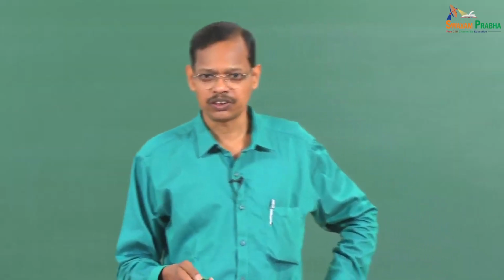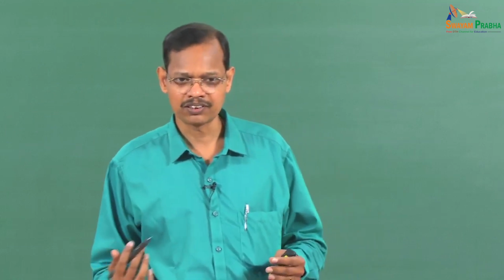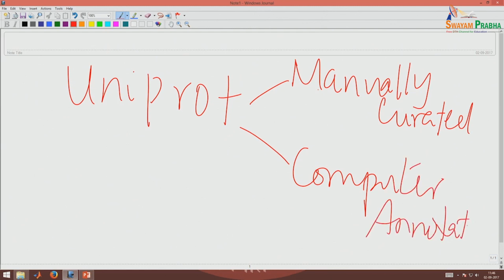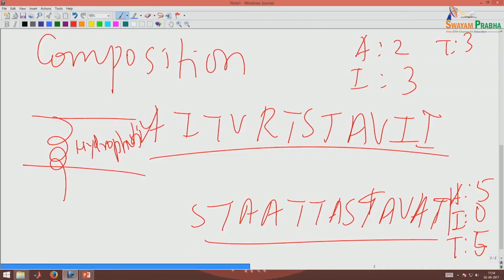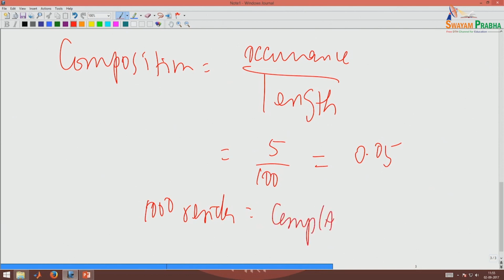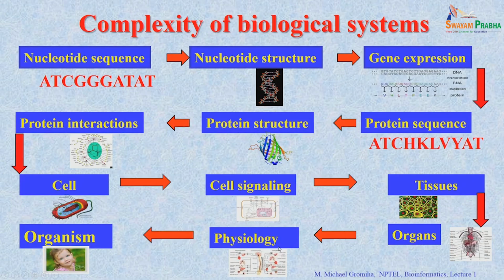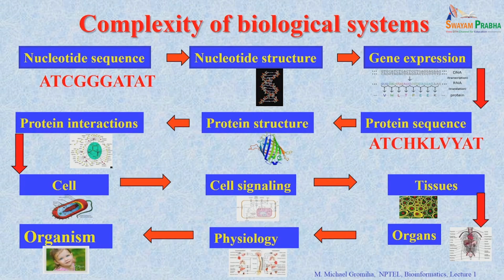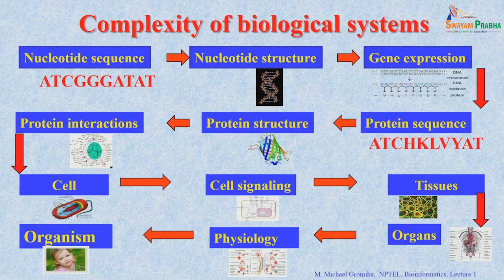Complexities in biological systems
Course: Bioinformatics: Algorithms and Applications